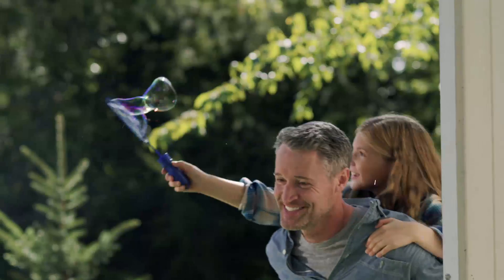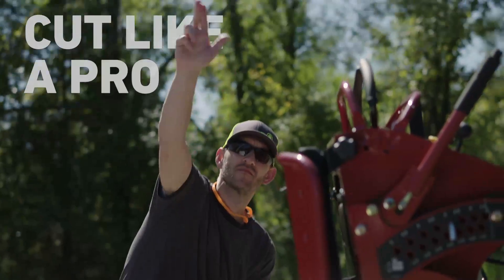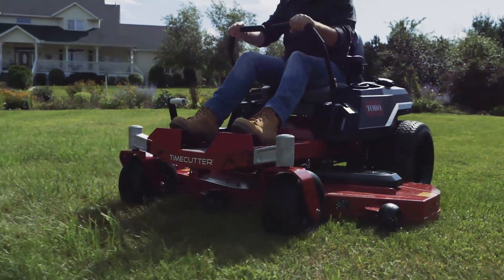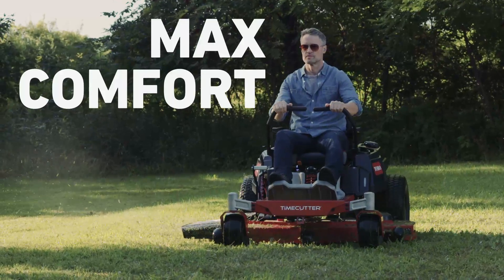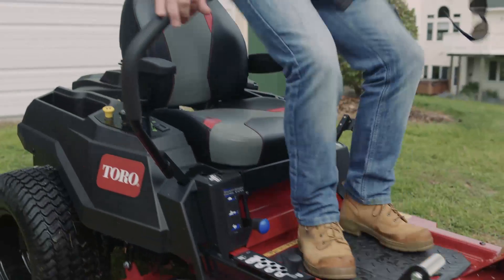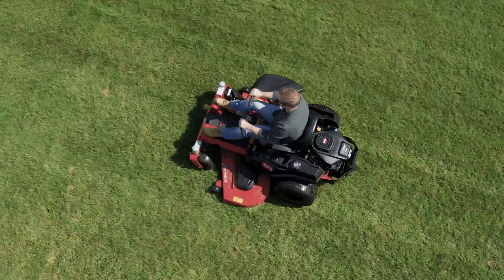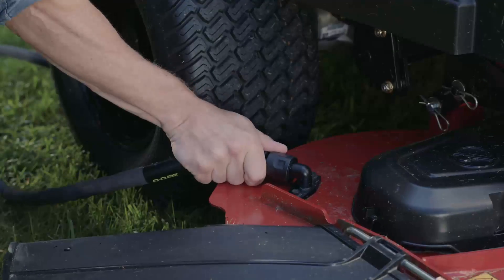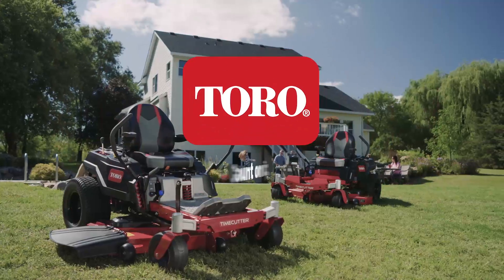Toro Timecutter Series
Check out the Toro Timecutter Series mowers.

Why Weingartz?